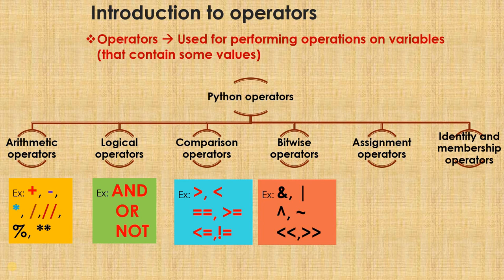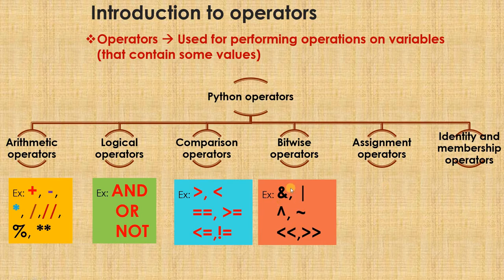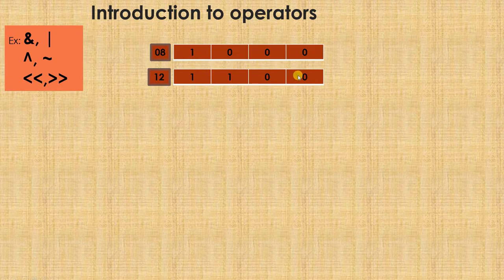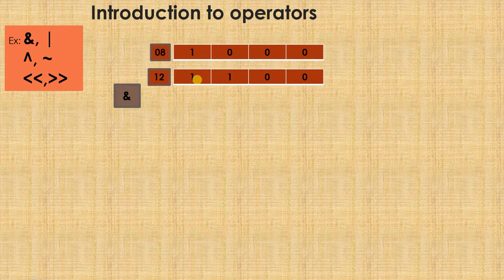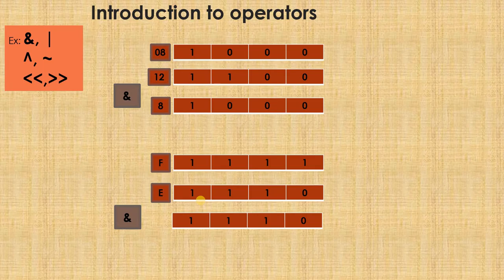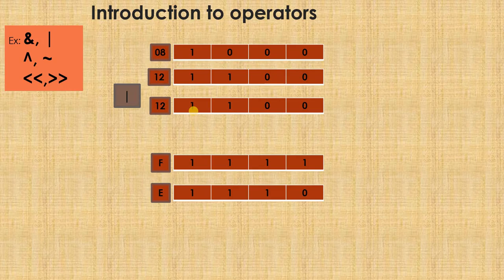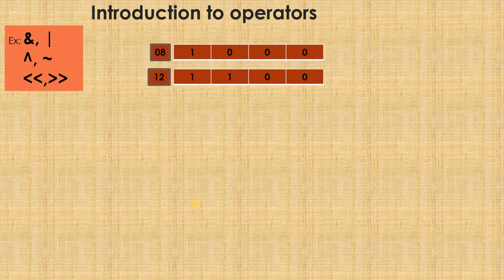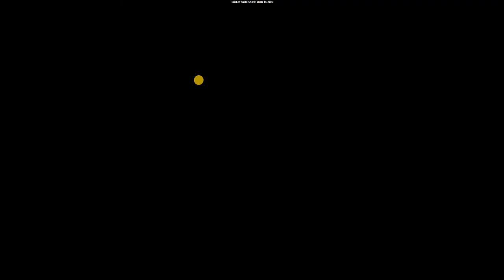22 Bit wise operators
This video explains bit wise operators of python including AND, OR and XOR . The video is simplified and demonstrates the operation using examples